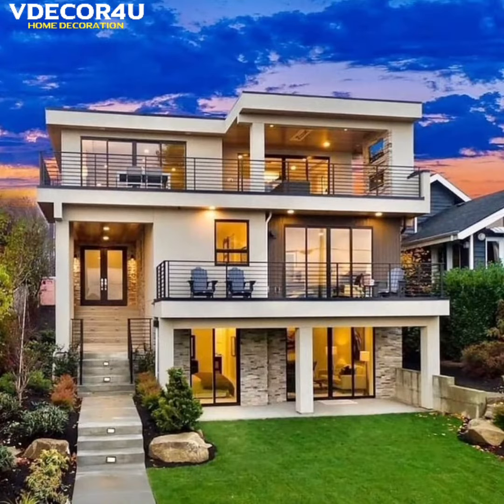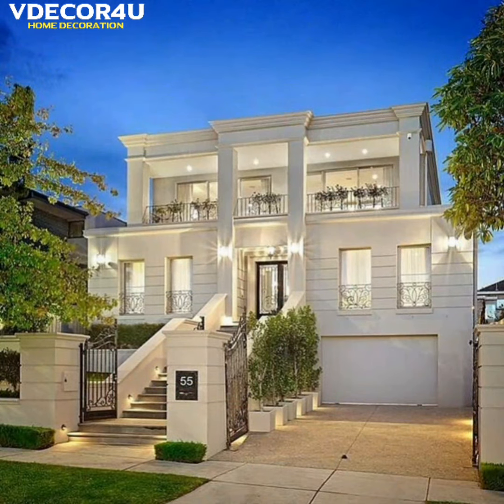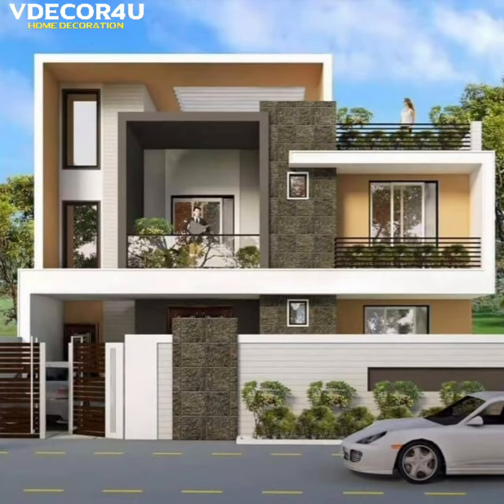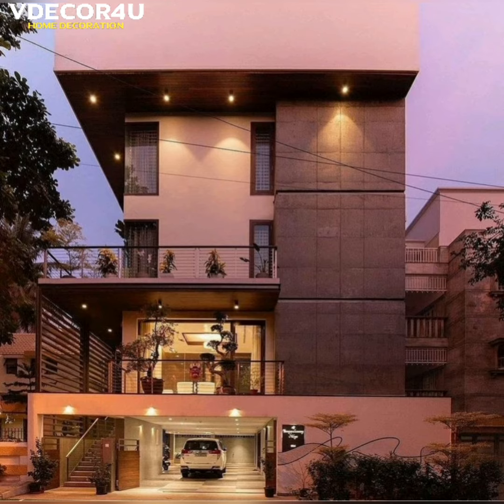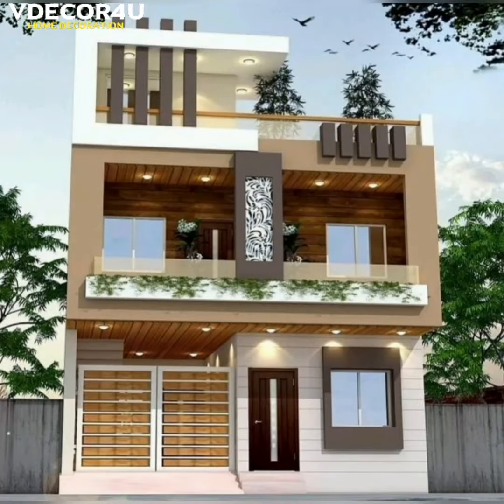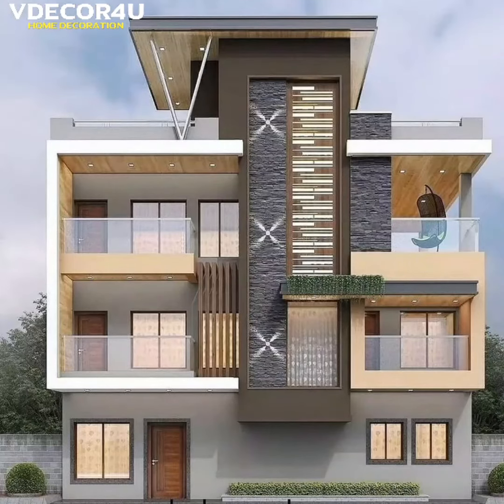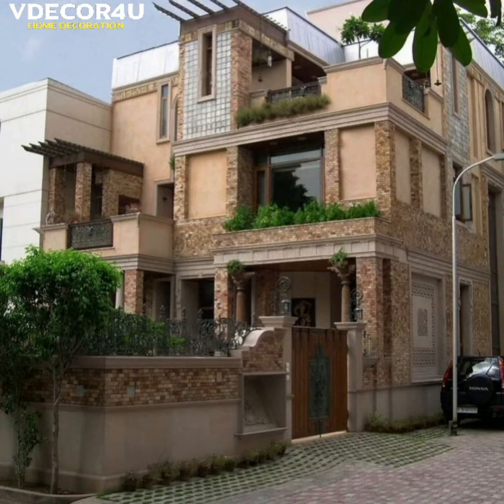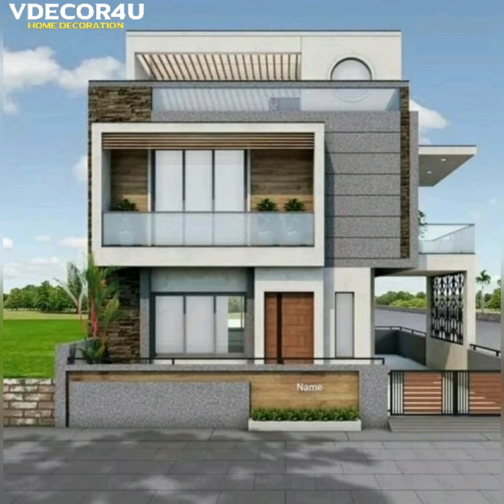House Front Elevation Designs | Home Front Wall Designs | Home Front View Design | House Exterior